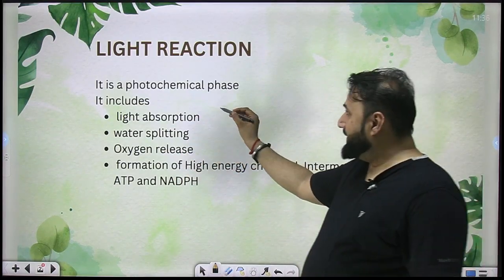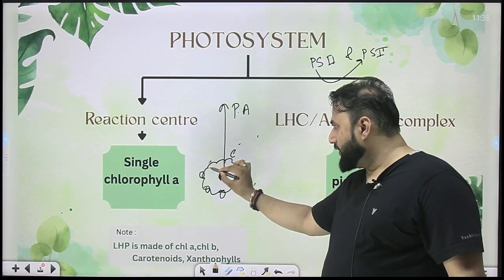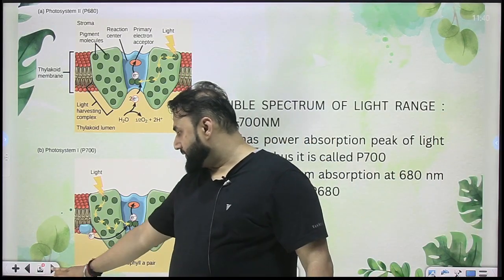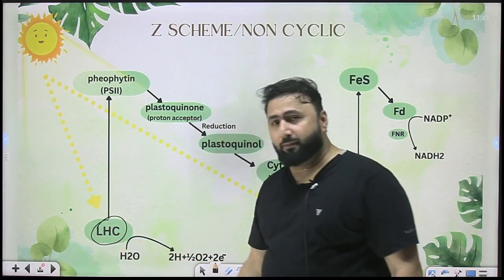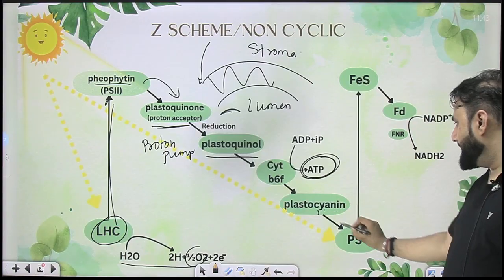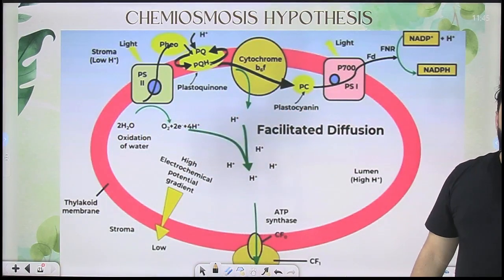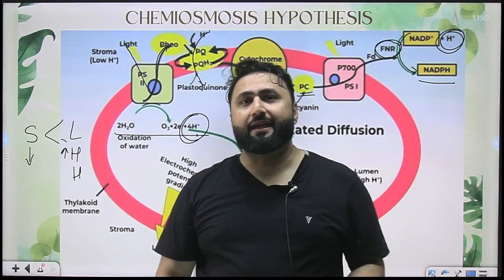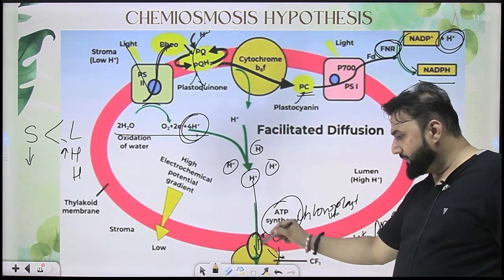Photosynthesis by Dinesh Vaishnav sir